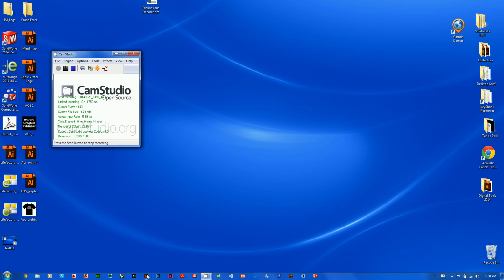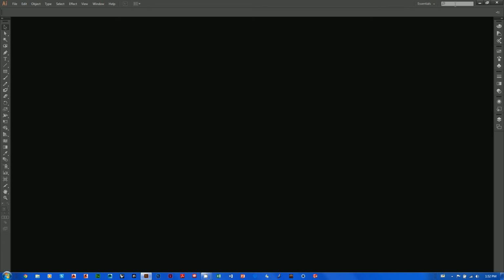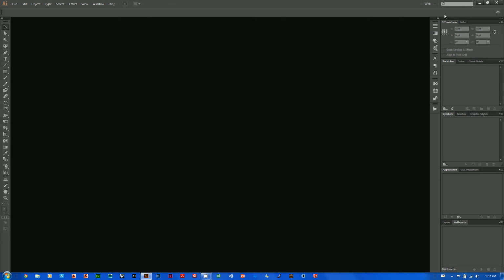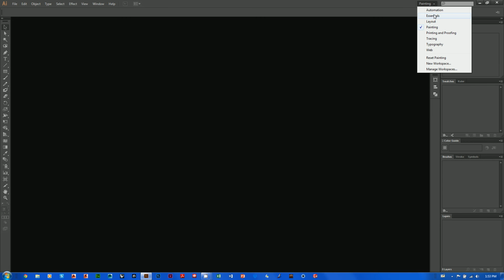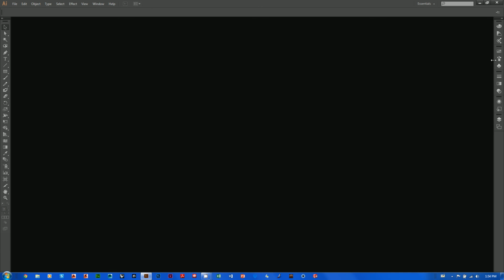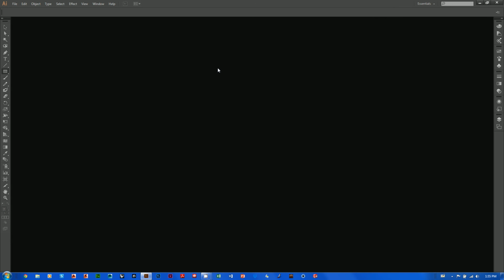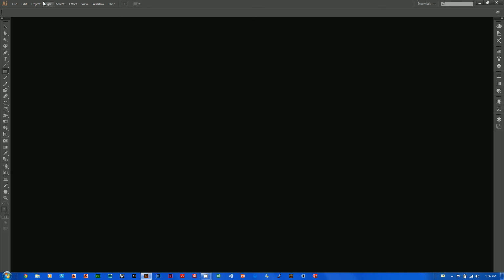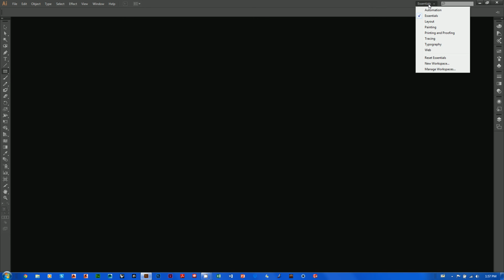Illustrator - Interface overview